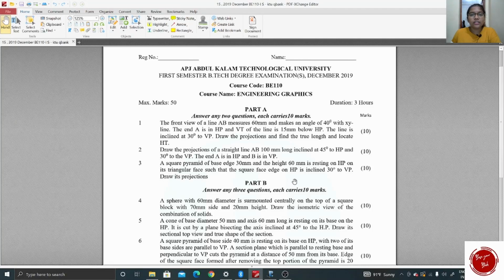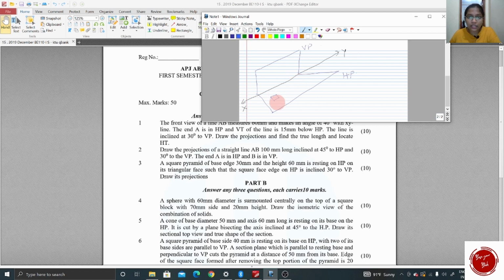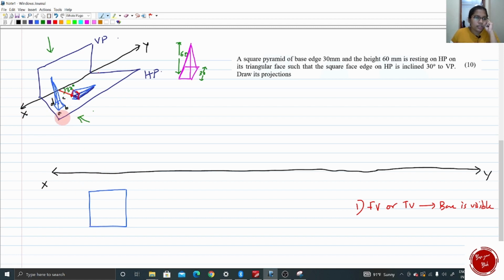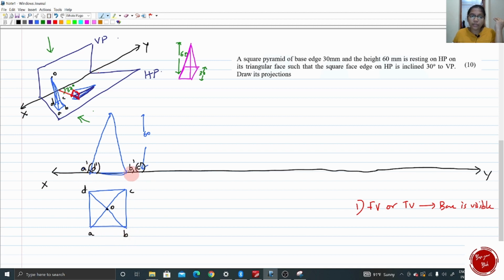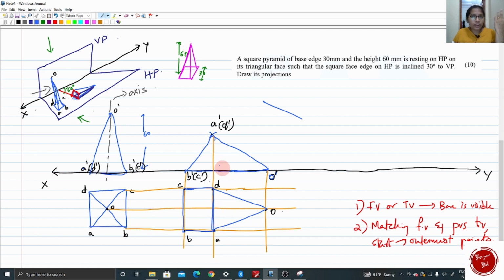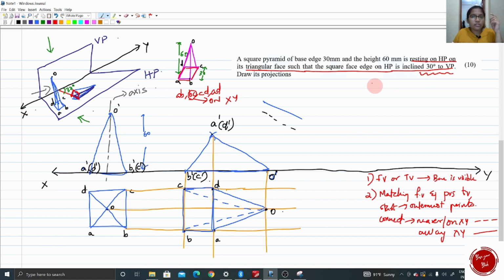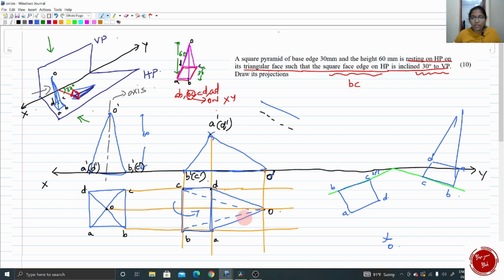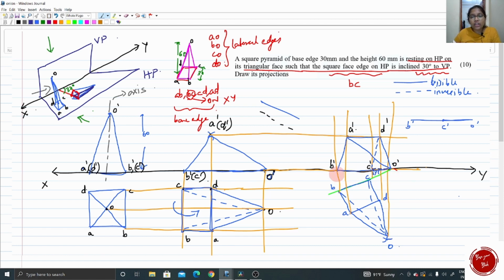Projection of Solids| TRICKS & TECHNIQUES | KTU 2015 scheme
Time - Trick

05:03 -Which is the first figure/position to draw?
08:53 -Which is the visible / invisible edge,corner?
13:34 -How to join? with a continous line or dashed line?
15:45 -Which figure to turn? Front view? or top view?
20:36 -Overlapping case

BE110-December 2019 QP

A square pyramid of base edge 30 mm and height 60mm is resting on HP on its triangular face such that the square face edge on HP is inclined 30degree to VP. Draw its projections. (10 mks)

Regards,
Minu
NSSCE (09-13).

You can access formulae and theorems list by following me in my telegram channel, Base your Btech:

projection of solids
square pyramid